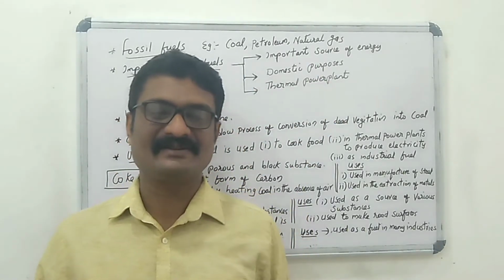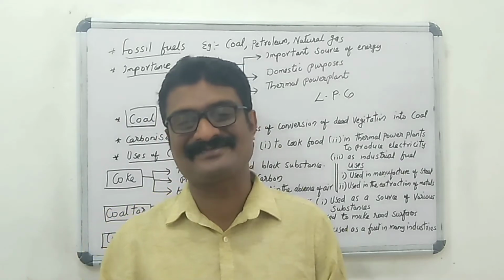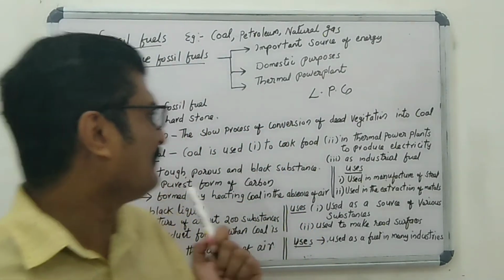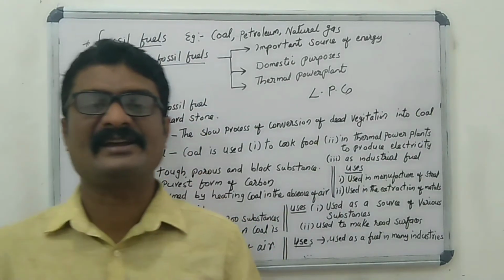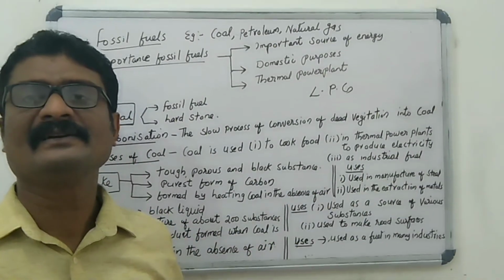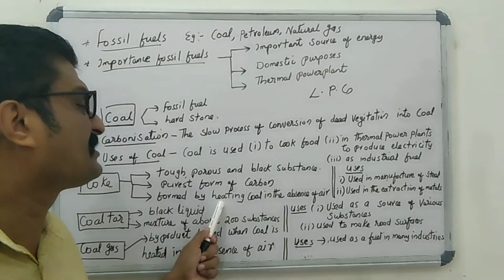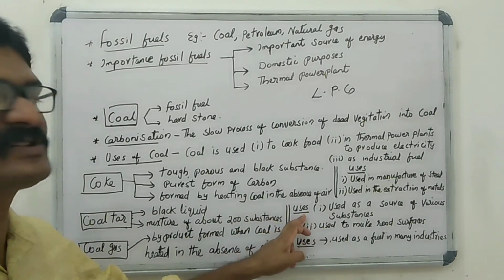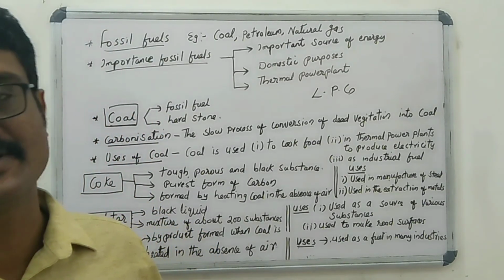Class 8 | Coal and Petroleum | Part 2